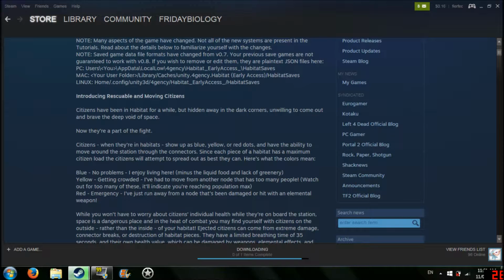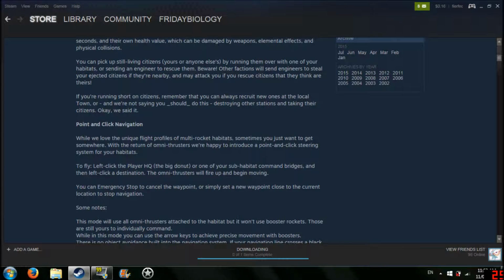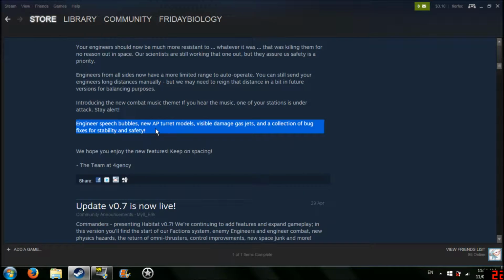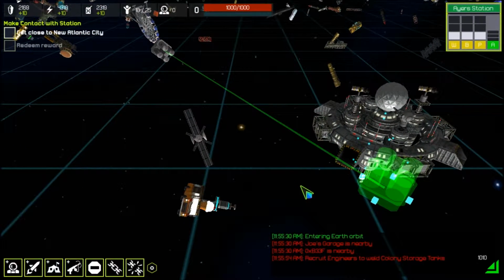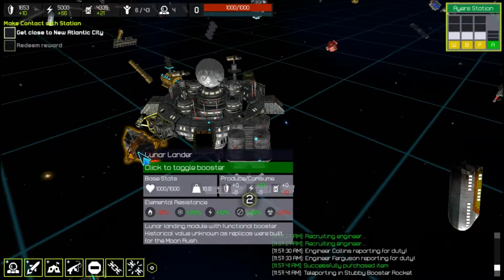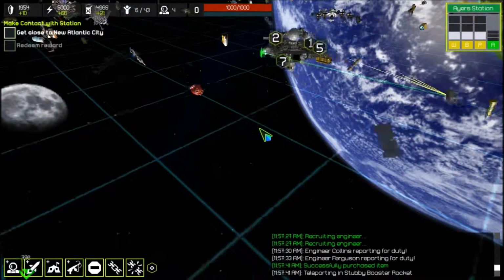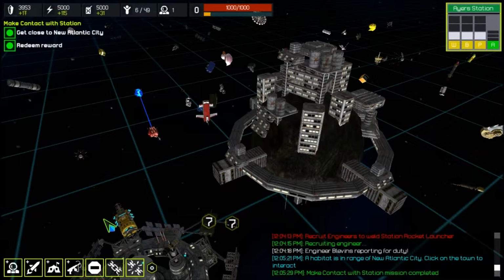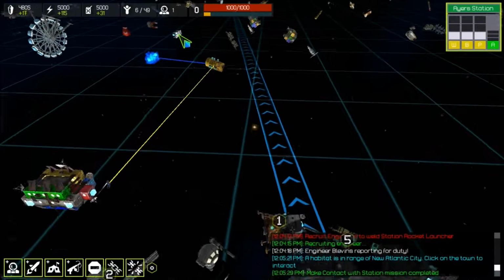Lets Update Habitat A0.8 - Left click to auto move habitat.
Point and Click Navigation - left click to auto move habitat.
Devs have returned omni-thrusters to the players so now select your habitat and left click and its move by its self. Rockets and thrusters still are in game though they now seem to be more of an annoyance now.
Citizens now fall out of your space station every now and then and you'll need to save them before you hit them around too much.
Engineers still die easy.
Nano engineers build more stuff now though thats not an issue as the stuff they build just sits around until something floats through and destroys the connections.